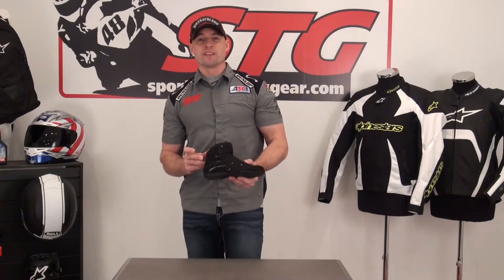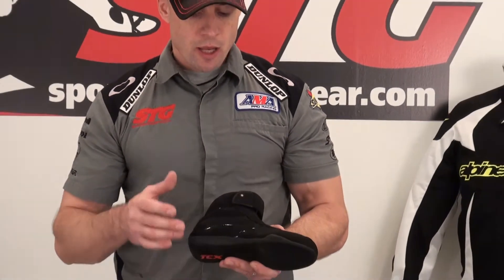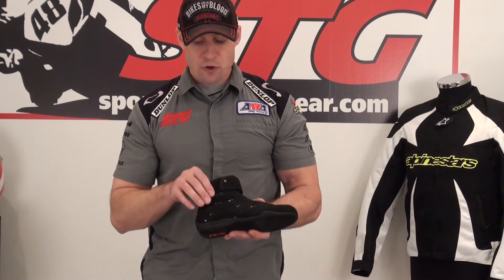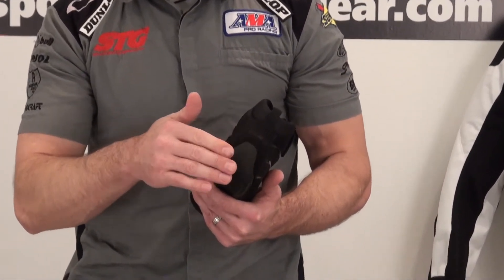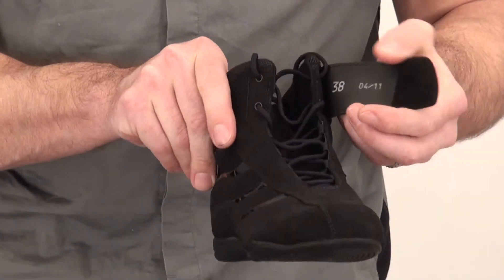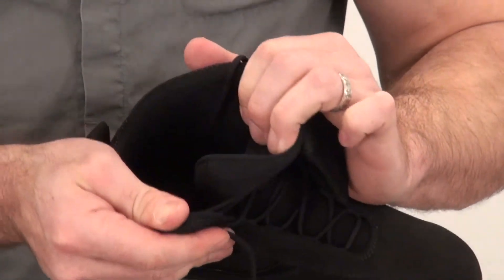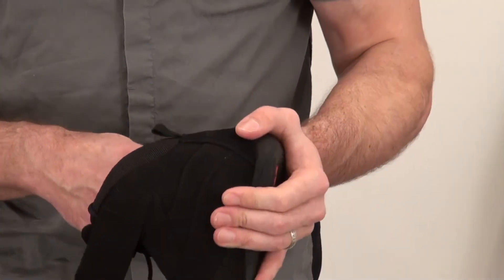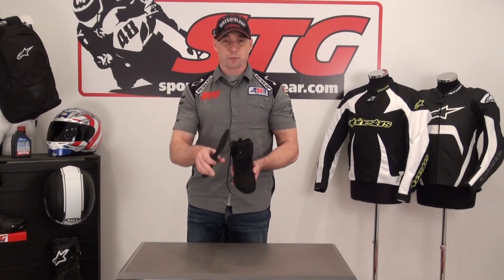TCX Ladies X-Square Boots Video Review from SportbikeTrackGear.com